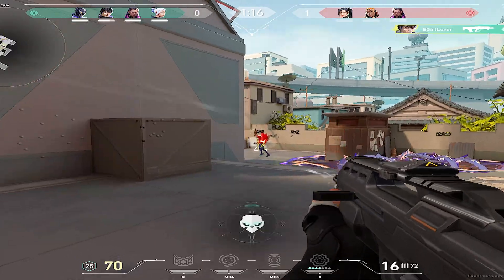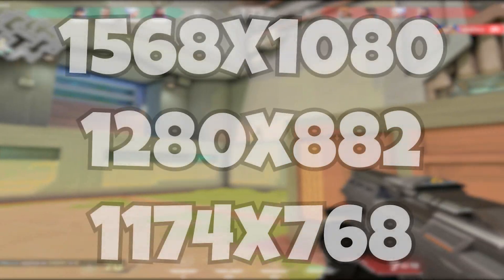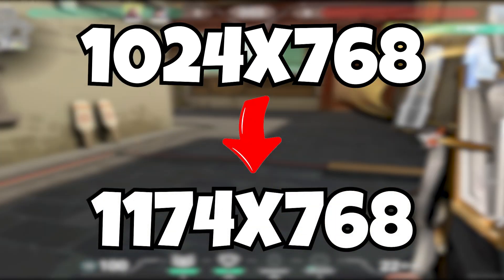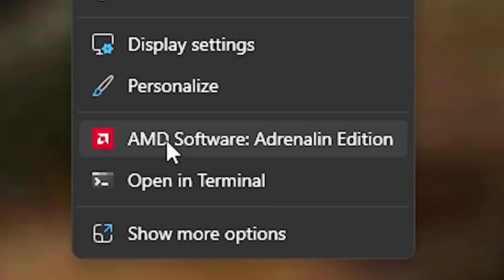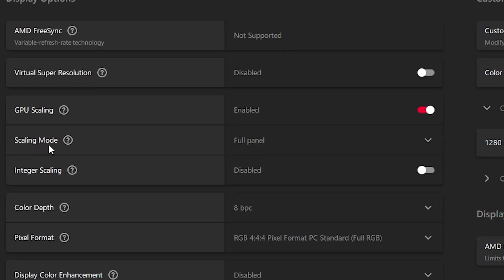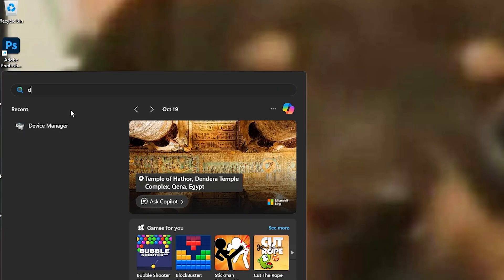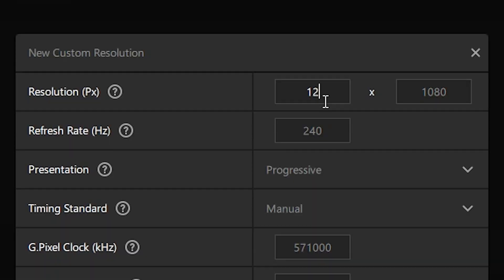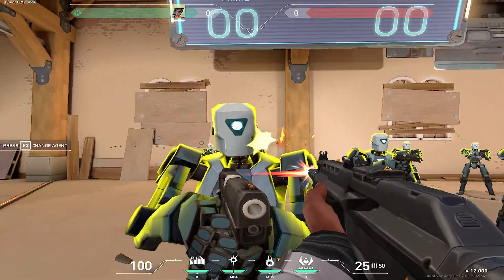How to Get True Stretched RES After New Patch in Valorant (100% works)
Join here if you have any problme, I will help you👆👆👆

Best Way Getting True Stretched RES in Valorant (0 Delay Method)

Want to unlock the best stretched resolution in Valorant without adding input delay? In this video, I'll show you the easiest and most efficient method to achieve true stretched resolution in Valorant using a 0 delay method. Whether you're aiming for better visibility or smoother gameplay, this guide covers all the necessary settings and tweaks you need to implement. Boost your FPS and performance while maintaining a competitive edge in the game!

🔧 What you'll learn in this video:

How to set up true stretched resolution in Valorant (step-by-step)
Why stretched resolution can help with aiming and crosshair placement
How to avoid input delay and ensure 0 latency
Tips to optimize your game settings for better performance
🔗 Relevant Searches:

Valorant stretched res
Valorant no delay settings
Valorant best performance settings
Increase FPS Valorant
How to get stretched res in Valorant 2024
Stretched res for better aim in Valorant

💬 Leave a comment: If you found this guide helpful or need further assistance with your settings!